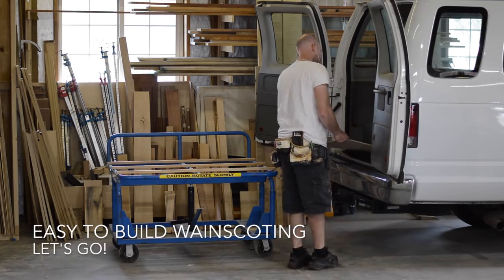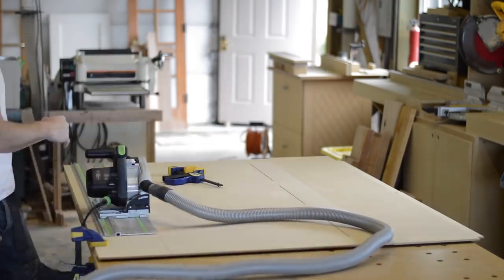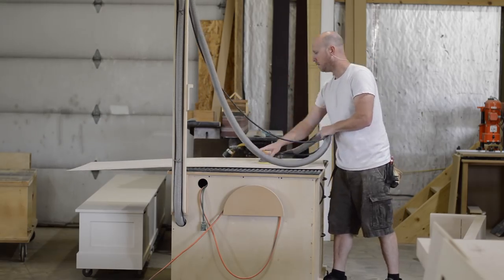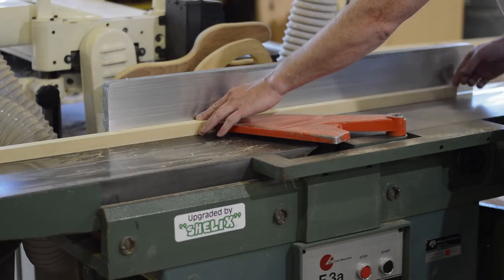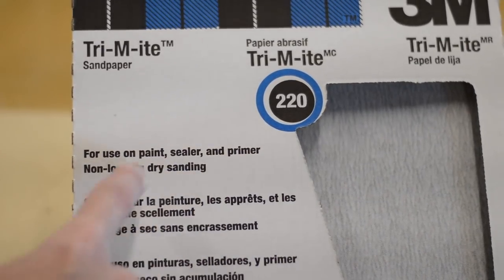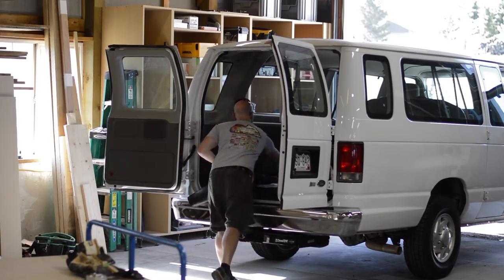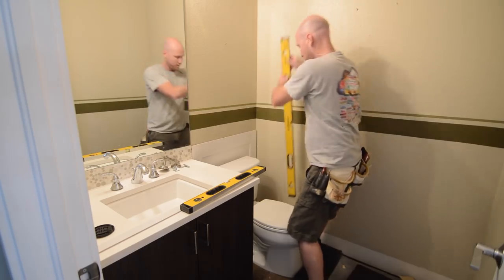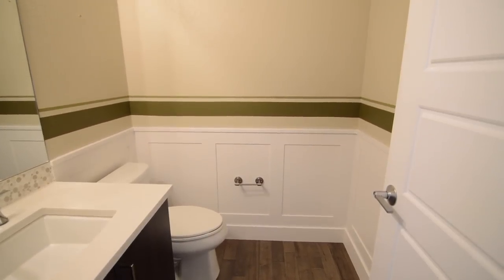Easiest wall paneling ever! Wainscoting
In this video I show how I build wall paneling also known as wainscoting, quickly and easily. The end results are professional and beautiful.

Here is the Festool Saw I used for this project:

Here is the track: